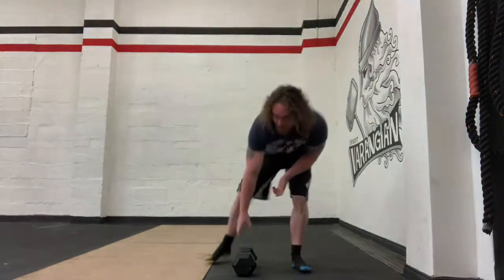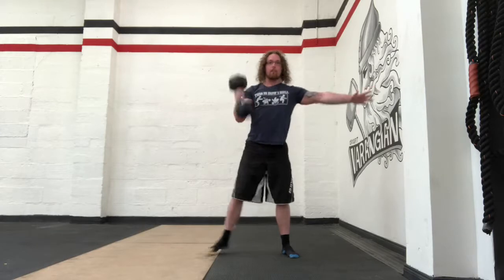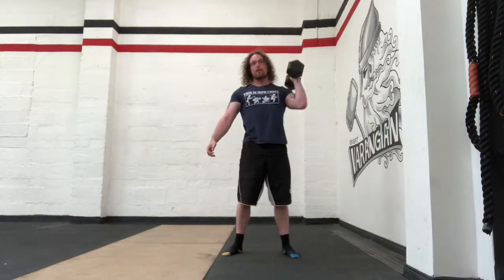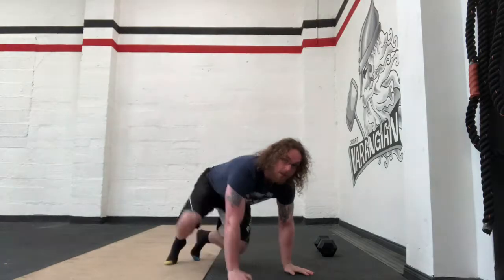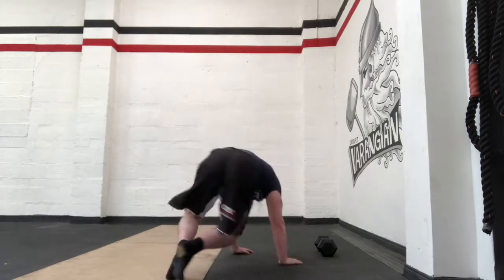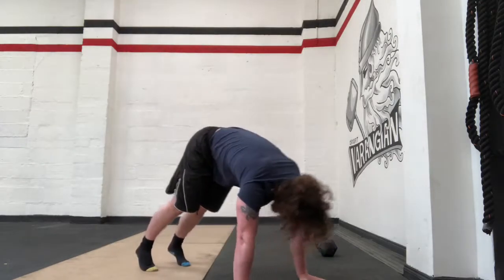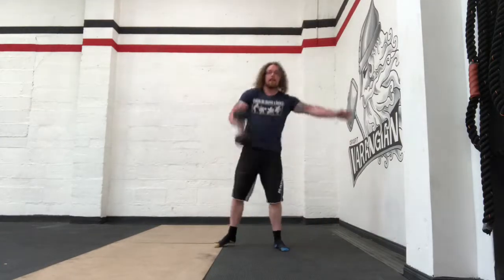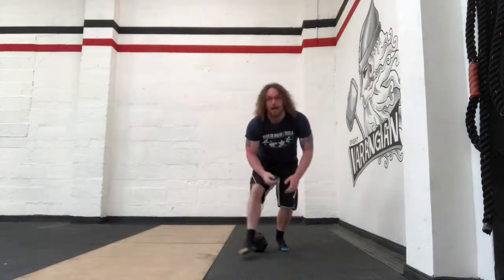Shoulder mobility and muscle building supersets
==HOW TO SNEAK SHOULDER MOBILITY INTO YOUR SESSIONS==

Here’s a nice way to be more productive with your sessions! 🤔

Get a sweet pump AND strengthen your joints! 😱

In between sets of shoulder presses add in rotational animal movements!

Yes, it’s genius, I know 😎

If you want to take the thinking out of what Mobility work to be doing, get The Simplistic Mobility Method here, it’s laid out, easy to follow and works everything that you need to be able to lift to a high level! ⬇️⬇️⬇️⬇️⬇️⬇️⬇️

Ask me anything!! Train to be strong and unbreakable and build habits that make you perform better at everything. If you would like to learn more about my methods you can purchase the simplistic mobility method from my website.